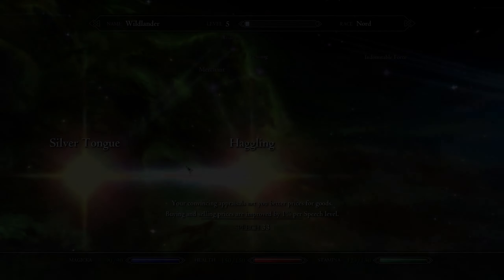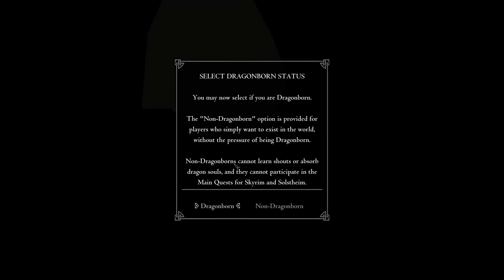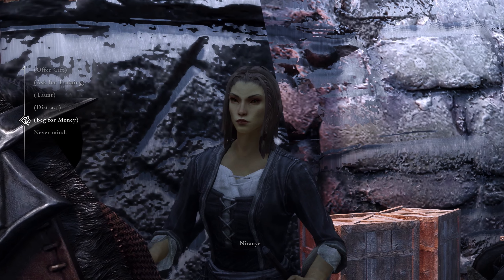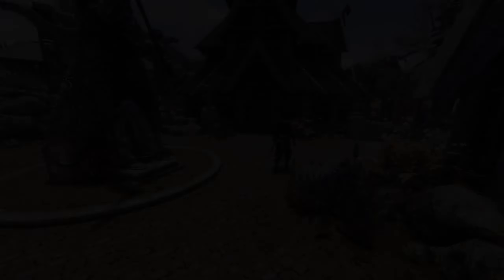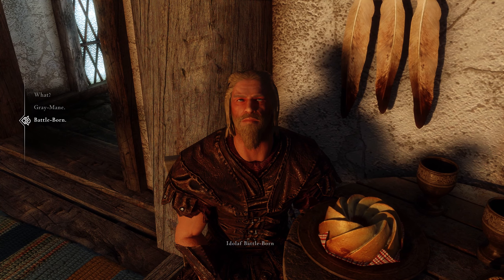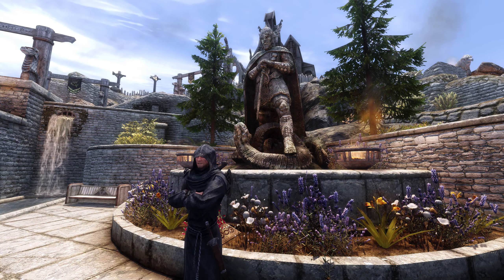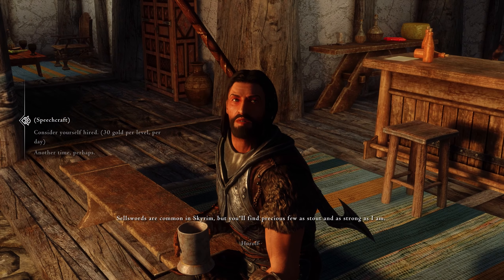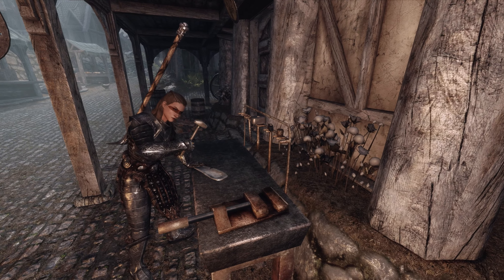Wildlander | Advanced Mechanics Part 4: Speechcraft and Followers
This is part 4 of an in depth guide to advanced mechanics for Wildlander, the roleplaying overhaul for Skyrim Special Edition. This time, we're looking at the changes to speechcraft and the follower overhaul.

Wildlander is an auto-installable modpack that transforms Skyrim into a true RPG. Its deep roleplaying and interactive systems are inspired by titles like Deus Ex, Dwarf Fortress, Fallout, Rimworld, Kenshi, and other immersive sims.